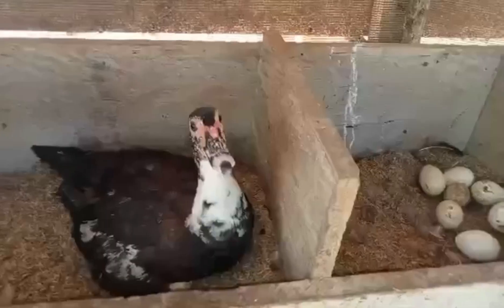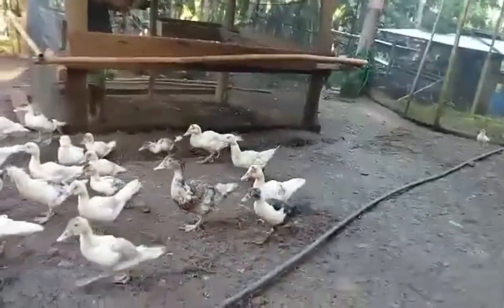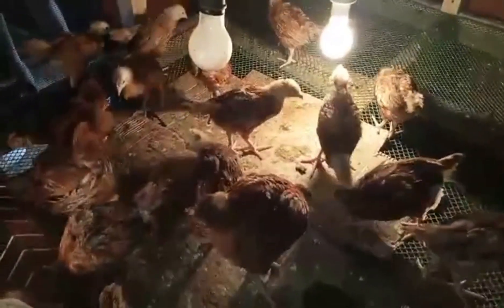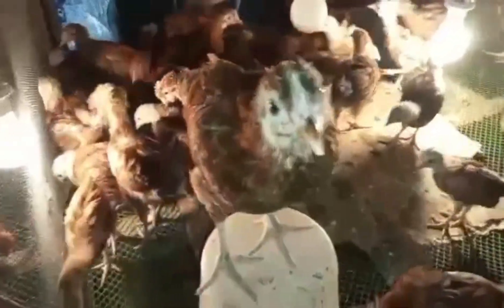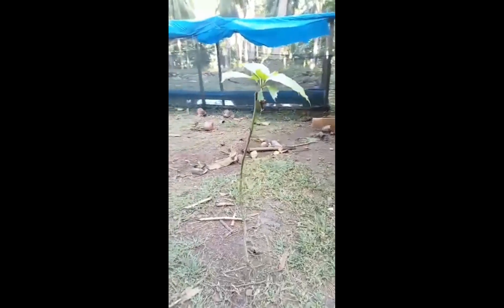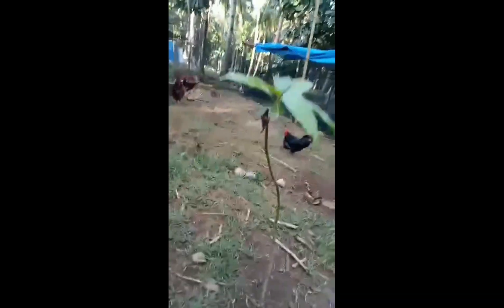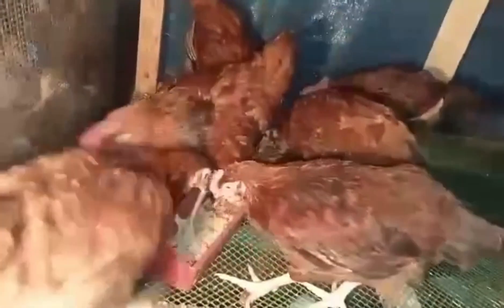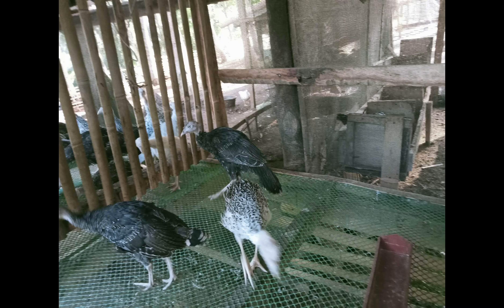FARM UPDATE 2022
happy days @the Joey's farm